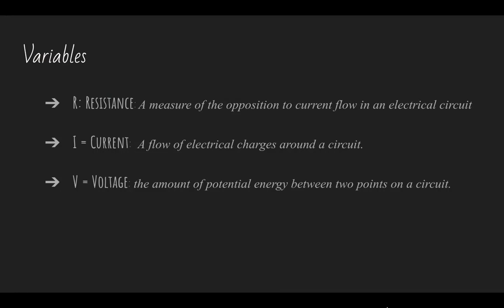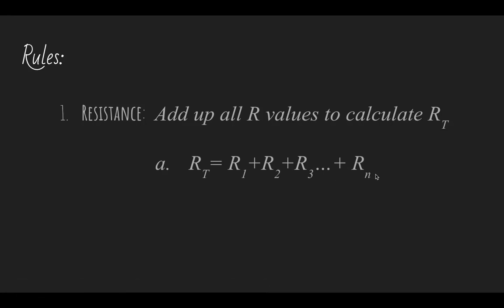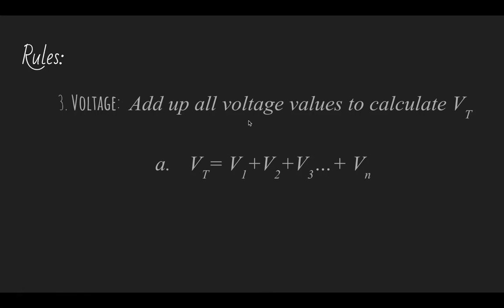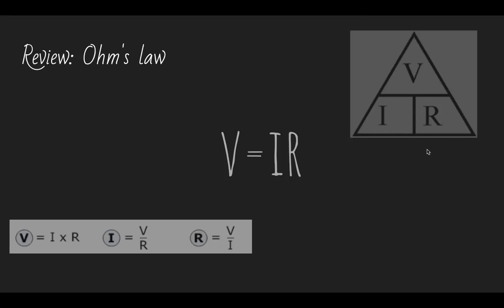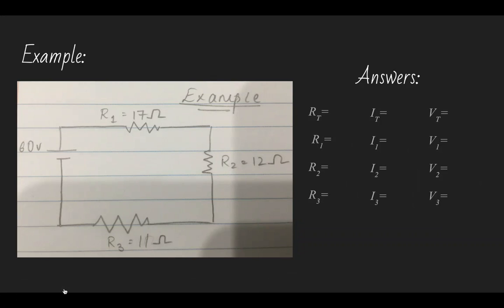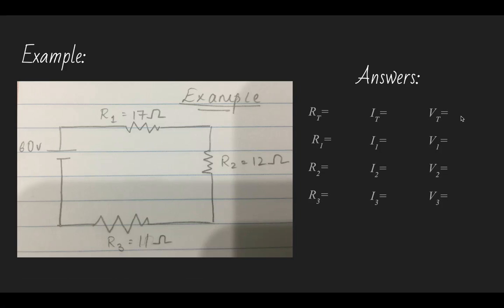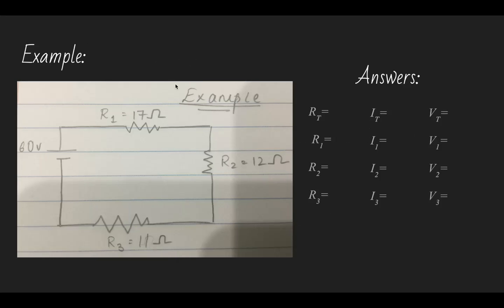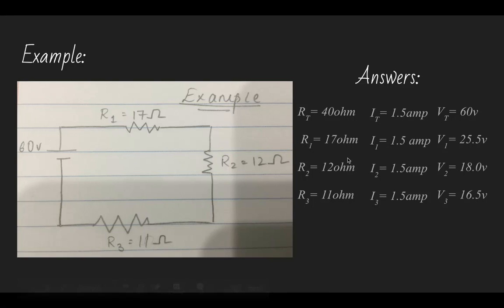Learning Series Circuits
Scruti from the Foundation for Advocating Youth Education teaches Series Circuits.